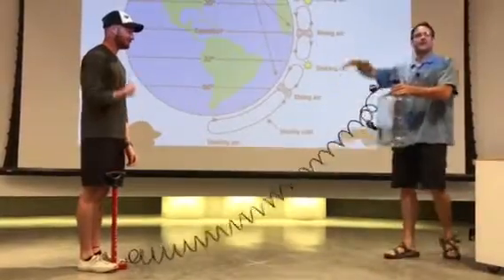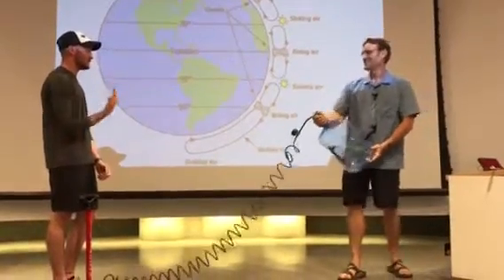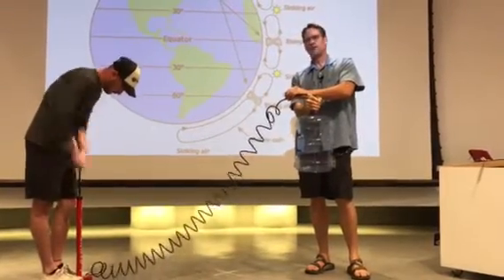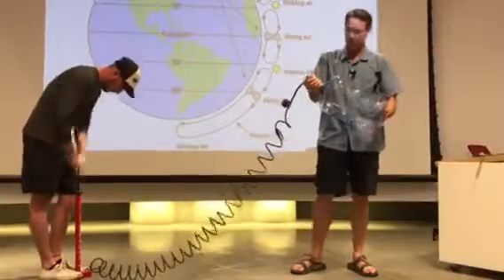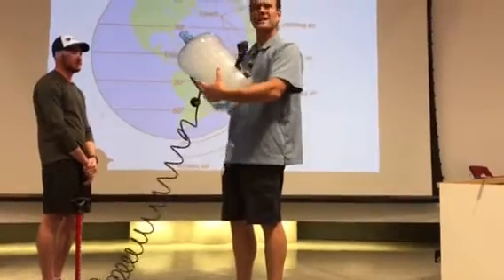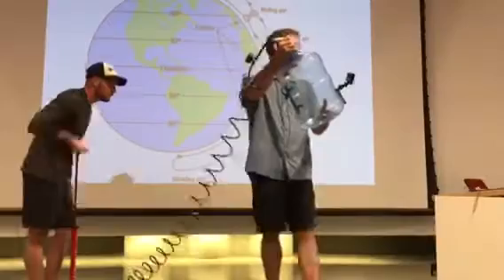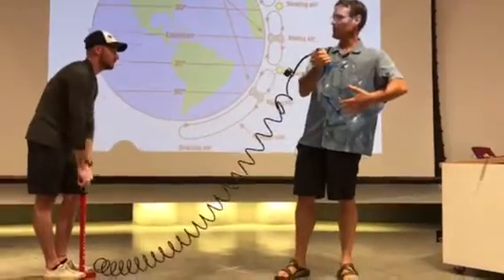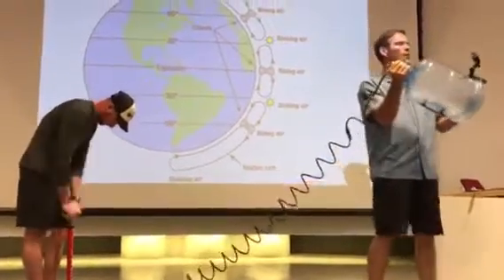Air pressure and cloud formation demo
Demonstration on atmospheric circulation and how pressure determines weather.